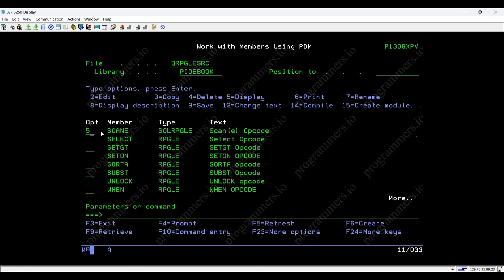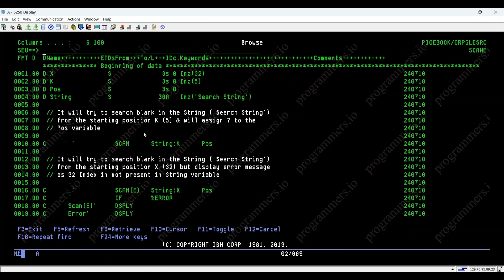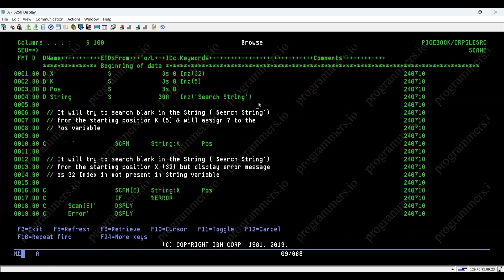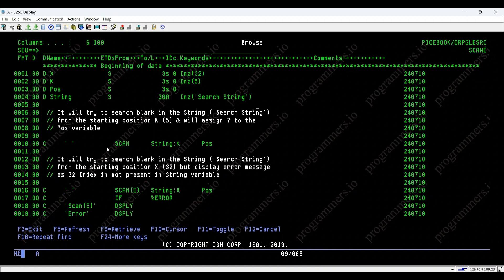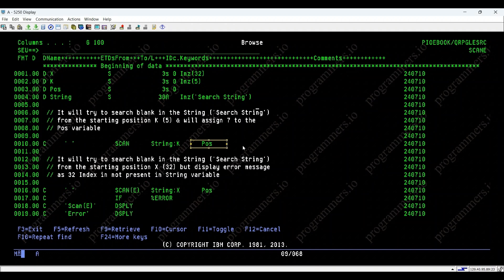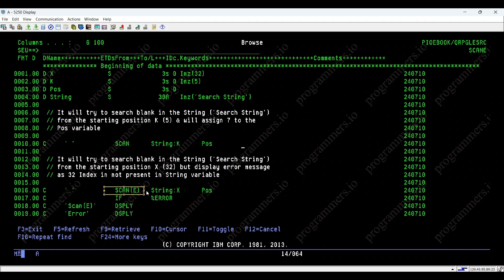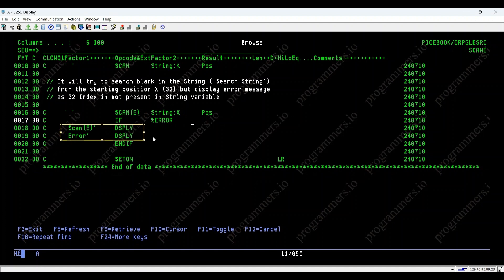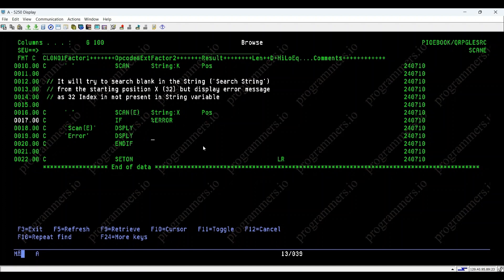SCAN(E) Opcode In IBM i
This video tutorial explains error handling with the SCAN(E) function in AS/400 RPGLE for searching strings.

The video demonstrates:

- Using SCAN(E) to search for a specific character within a string.
- An example where an error occurs due to searching beyond string length.
- How %ERROR helps handle the error and display an informative message.

Overall, the video teaches viewers how to use SCAN(E) effectively and handle potential errors when searching strings in RPGLE programs.

For detailed description and explanation refer the E-Book.